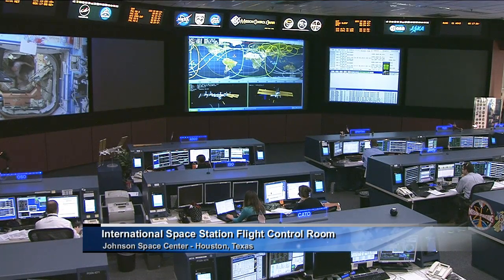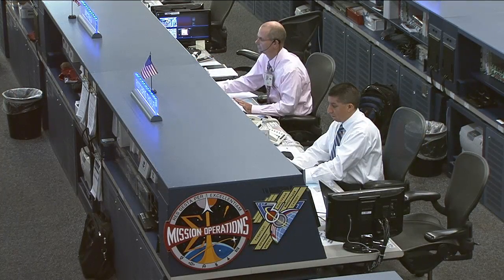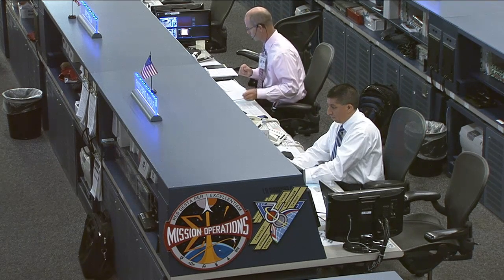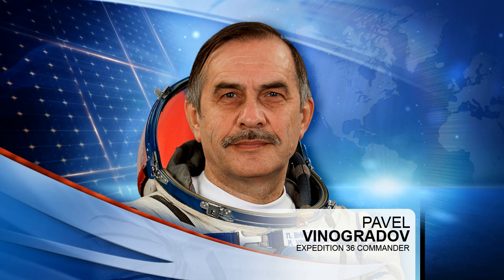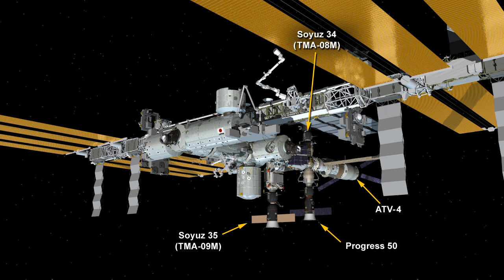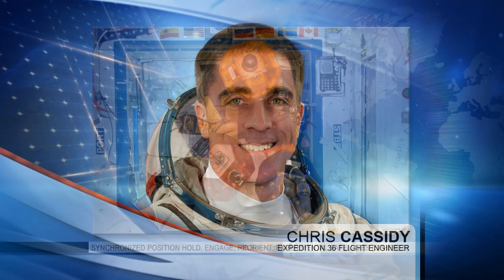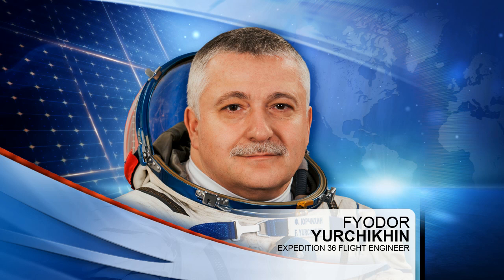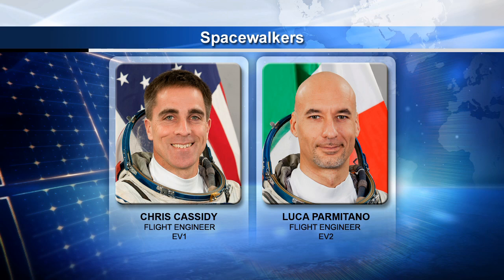Space Station Live: July 2, 2013